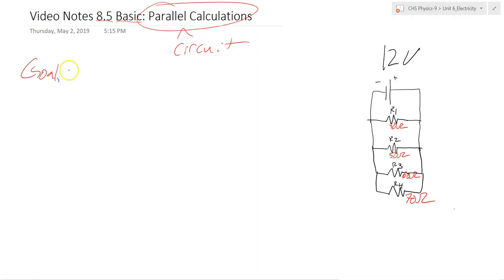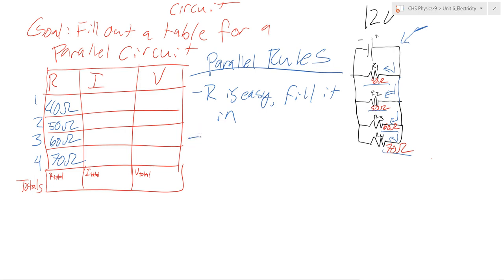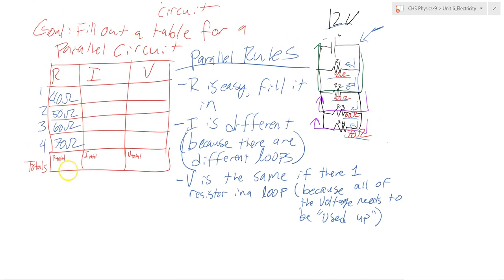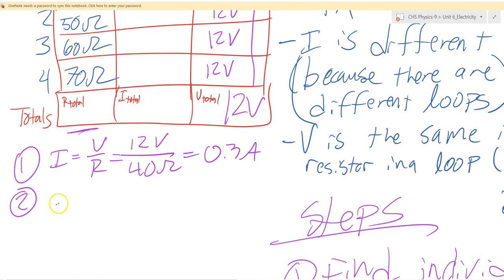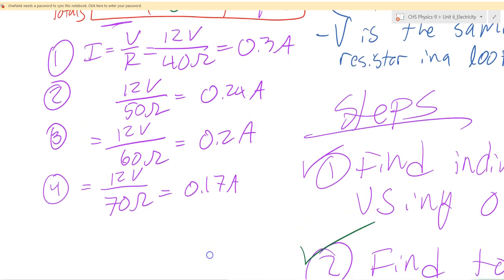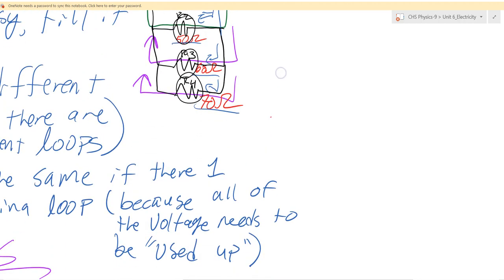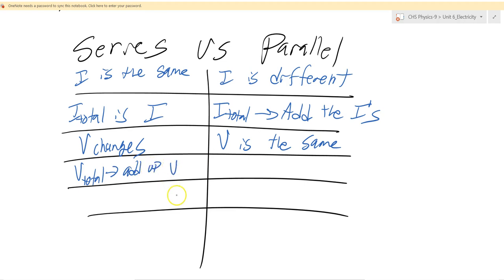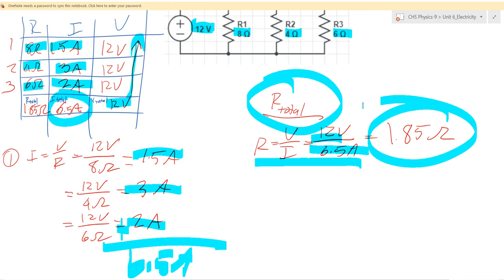Video Notes 8.5 Basic Level: Parallel Circuit Calculations